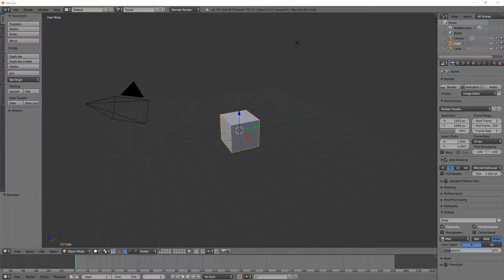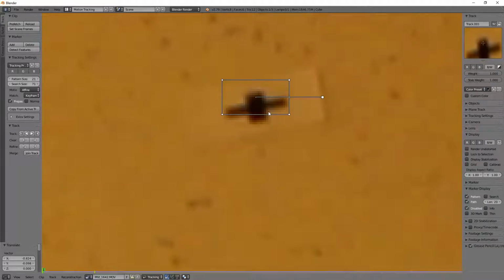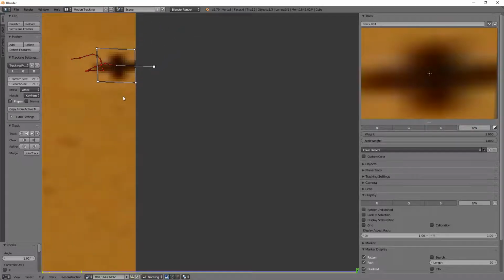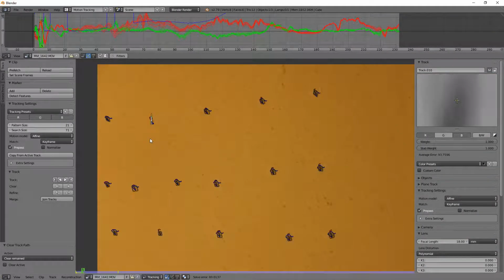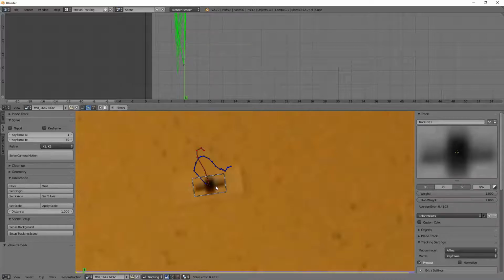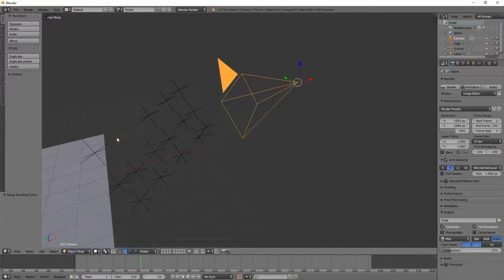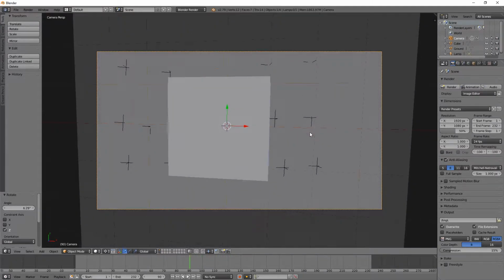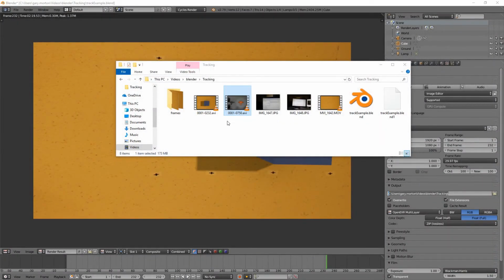Blender Camera Tracking